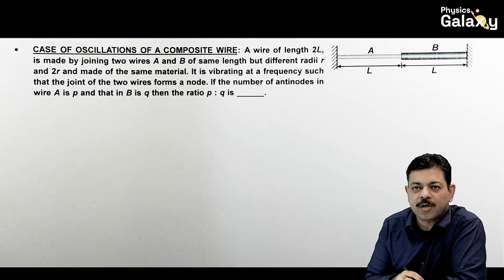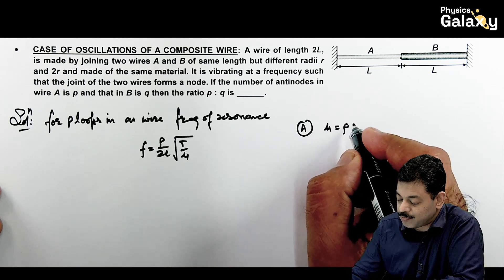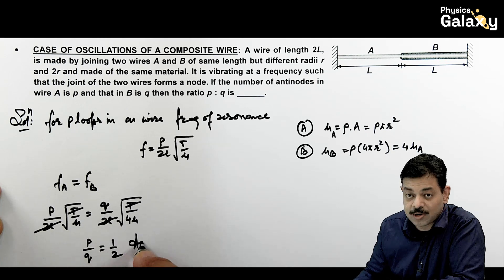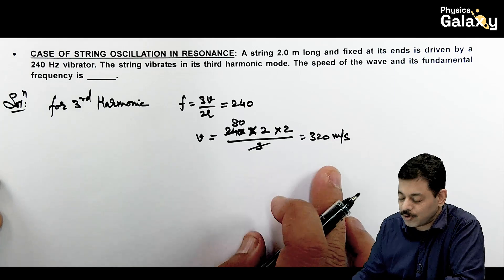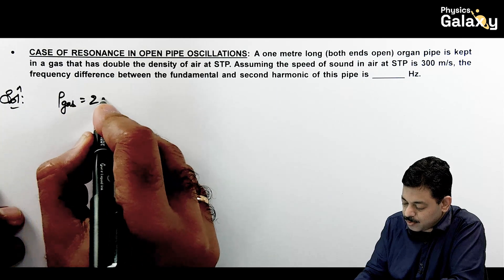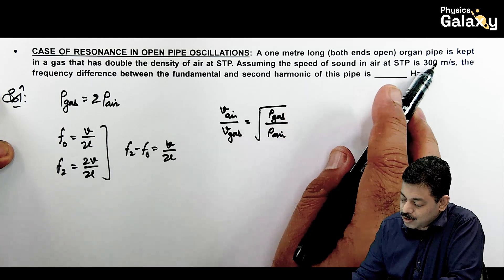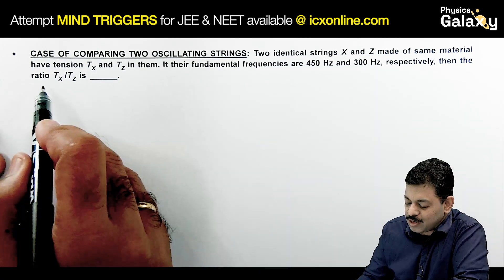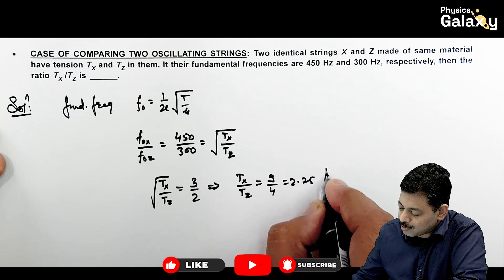Waves Resonance Part 3 | AOP for JEE & NEET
0:00 Case of oscillations of a composite wire
02:07 Case of string oscillation in resonance
03:22 Ad integration
03:41 Case of resonance in open pipe oscillations
05:23 Case of comparing two oscillation strings